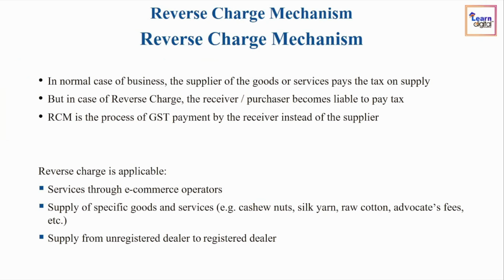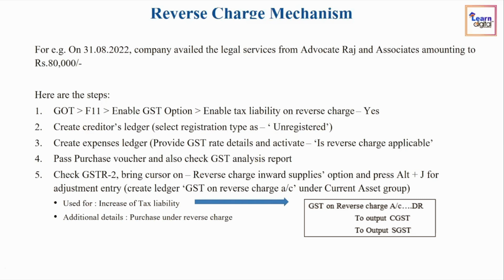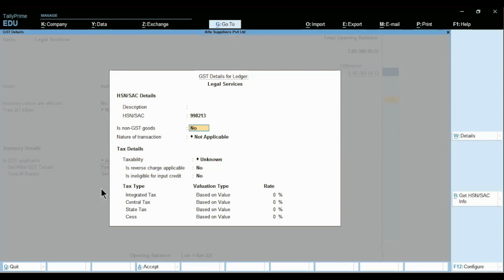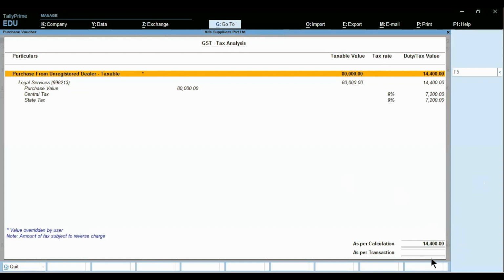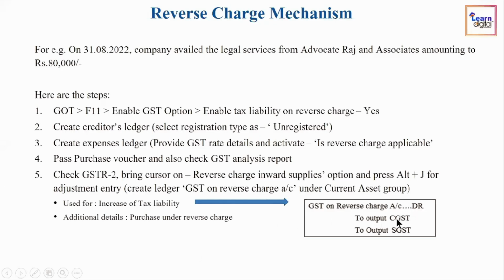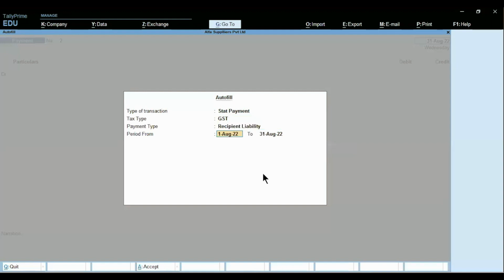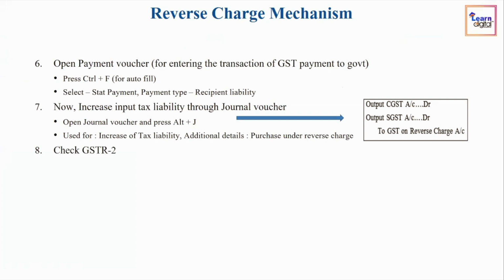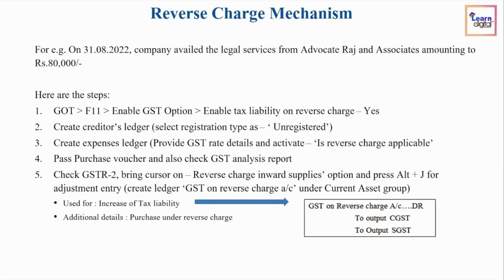Avoid These Mistakes in TallyPrime's GST Part 7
In this TallyPrime GST Part 7 tutorial, we'll cover everything you need to know about managing GST in TallyPrime. Perfect for accounting professionals and business owners!